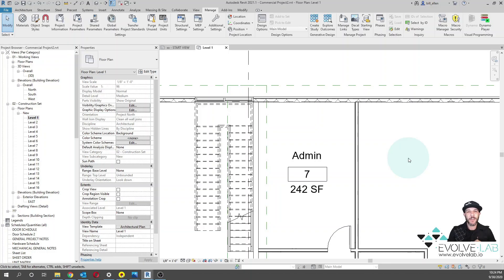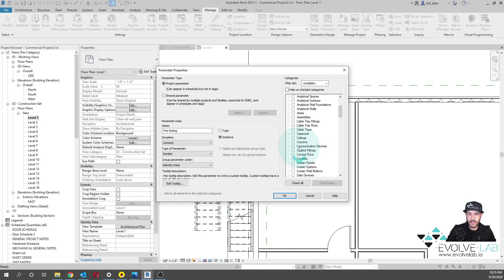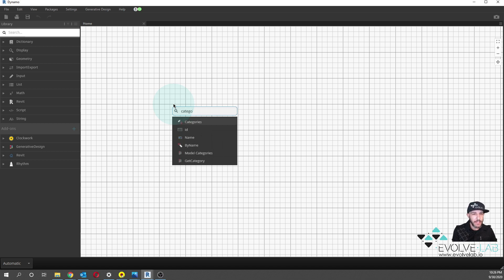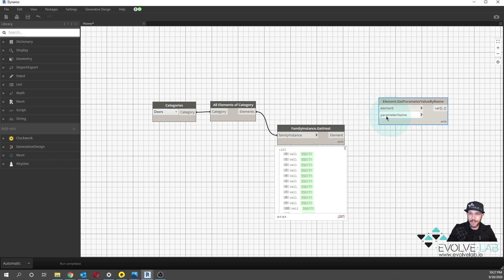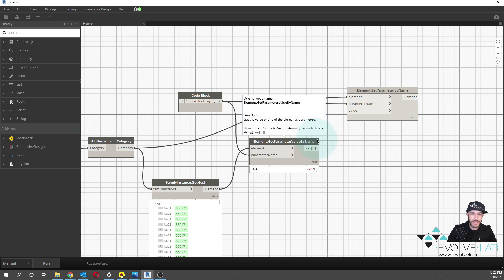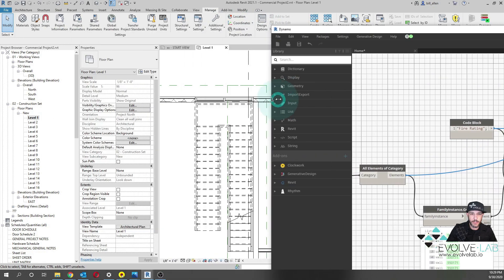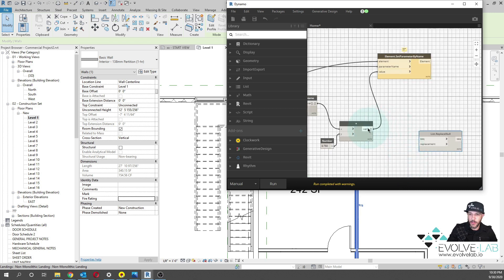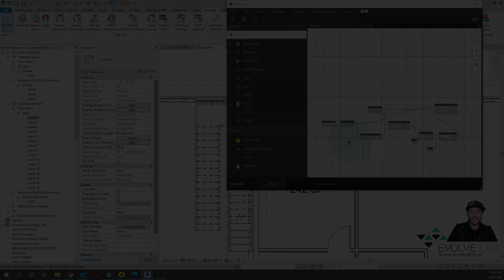Set Fire Rating From Walls to Doors with Dynamo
In this tutorial we look at how you can bend the rules of Revit reality with dynamo pushing the fire rating from a wall to a door.